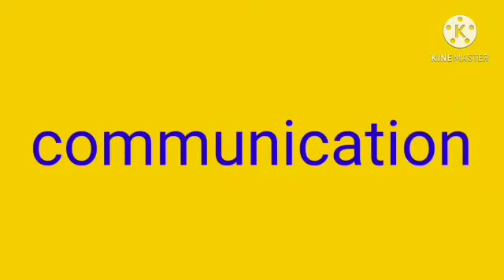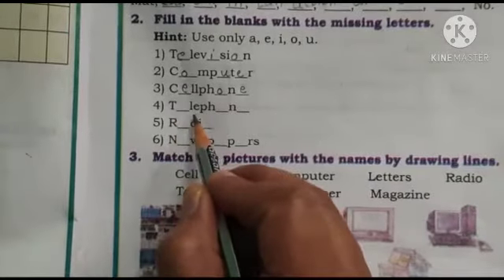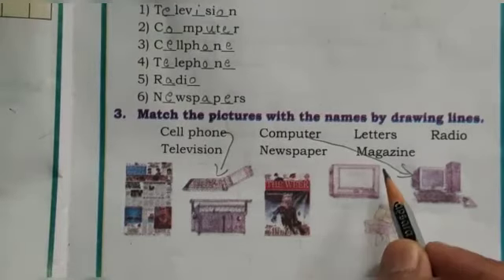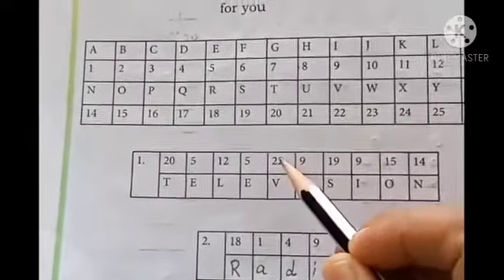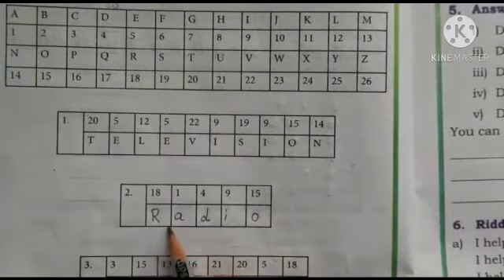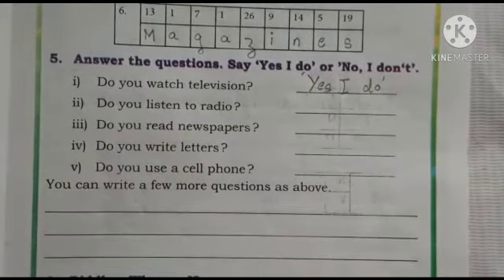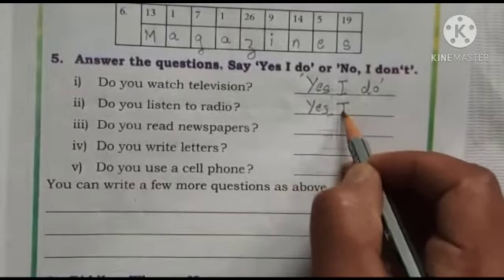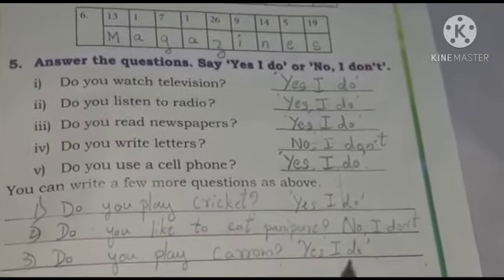Karnataka state syllabus 3rd std English Lesson-VI 'Let's Talk' Part-1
Learn with Savitha shree 3rd std English Language